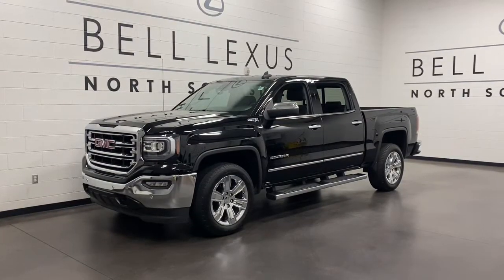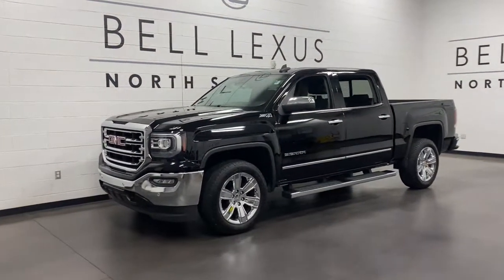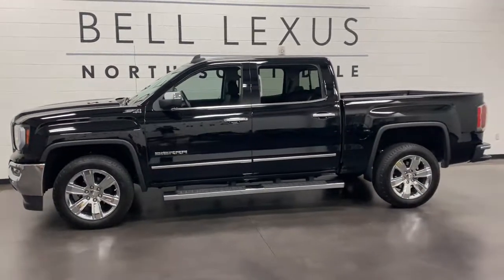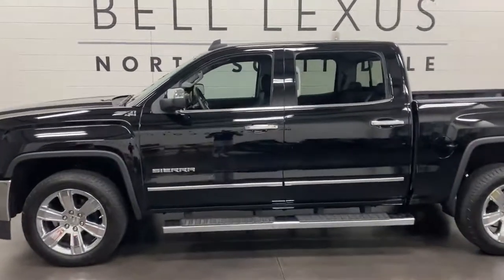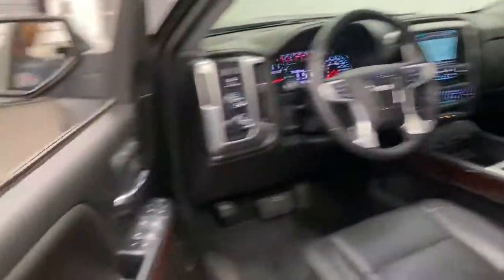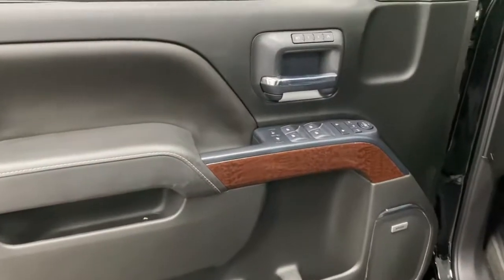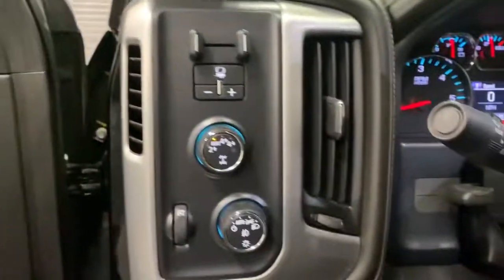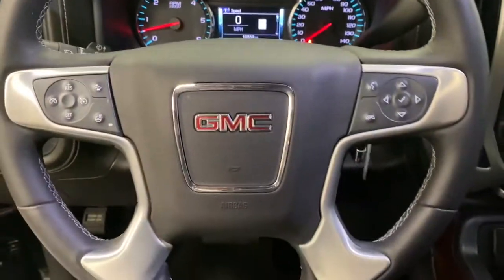2018 GMC Sierra 1500 Scottsdale, Phoenix, Tempe, Cave Creek, Fountain Hills, AZ 238095B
Onyx Black Used 2018 GMC Sierra 1500 available in Scottsdale, Arizona at Bell Lexus North Scottsdale. Servicing the Phoenix, Tempe, Cave Creek, Fountain Hills area.
2018 GMC Sierra 1500 SLT - Stock#: 238095B - VIN#: 3GTU2NEC7JG412330

18555 N. Scottsdale Rd

Recent Arrival!brbrAutomatic, 4WD, 10-Way Power Driver's Seat Adjuster, 20 x 9 Chrome Clad Aluminum Wheels, 6 Rectangular Chromed Tubular Assist Steps, 6-Speaker Audio System, Bose Speaker System, Enhanced Driver Alert Package, Floor Mounted Console, Forward Collision Alert, Front Full Feature Power Reclining Bucket Seats, HD Radio, Heated & Ventilated Front Bucket Seats, Heated Driver & Front Passenger Seats, High-Performance LED Headlamps, Integrated Trailer Brake Controller, IntelliBeam Automatic High Beam On/Off Headlight, Lane Keep Assist, Leather Wrapped Heated Steering Wheel, Low Speed Forward Automatic Braking, Power Sliding Rear Window w/Defogger, Radio: AM/FM/GMC Infotainment & Navigation, SiriusXM Satellite Radio, SLT Crew Cab Premium Plus Package, Spray-On Pickup Box Bed Liner w/GMC Logo, Ultrasonic Front & Rear Park Assist, Wireless Charging.brbrOnyx Black 2018 GMC Sierra 1500 SLT CREW CAB 4X4 4WD Automatic EcoTec3 5.3L V8brbrbr#1 New Vehicle Sales Volume dealer for 7 years in a row. Bell Lexus is a 23 time ELITE OF LEXUS AWARD WINNER...Bell Lexus is also the #1 Lexus dealer in the USA for Service Customer Satisfaction 4 out of the last 6 years. LEXUS JD Power 2020 multiple awards for quality and dependability. LEXUS tops charts for cost of ownership and resale value, year after year.